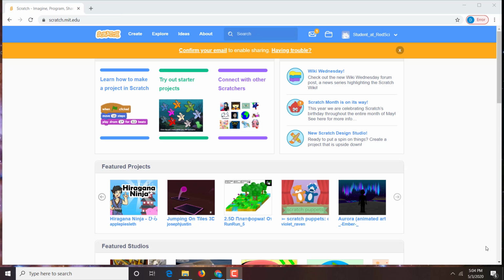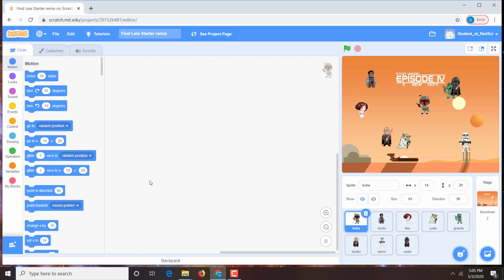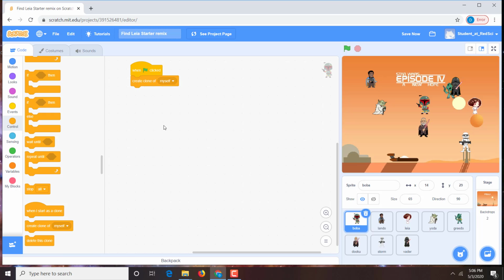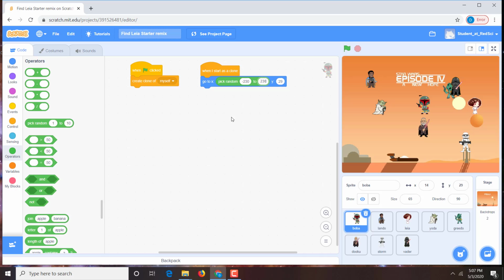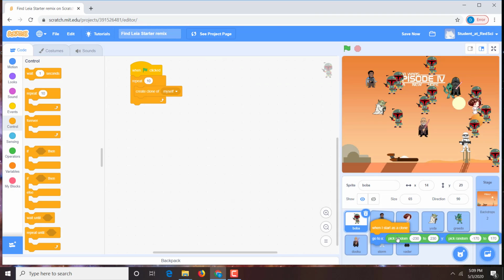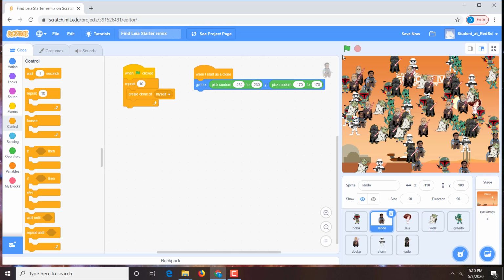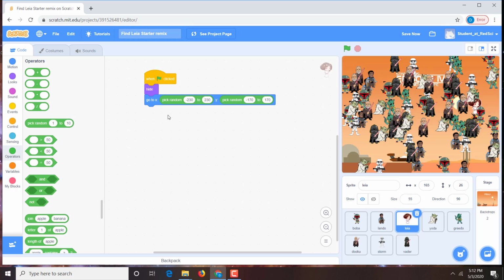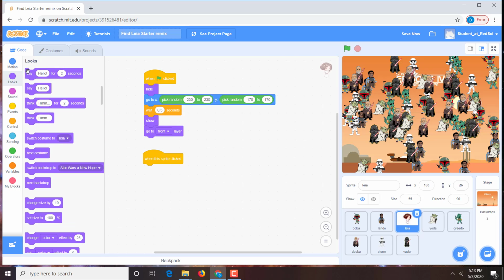Creating the Find Leia Scratch Game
This video provides easy step-by-step instructions to create a game called Find Leia in just a few minutes.